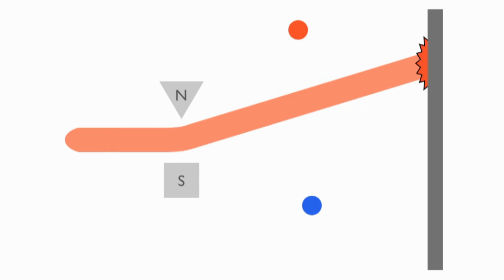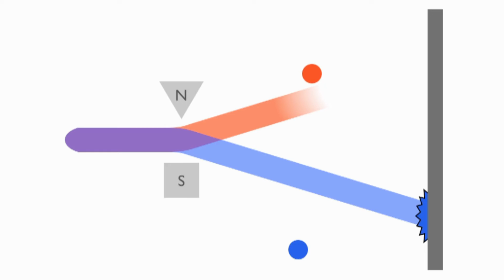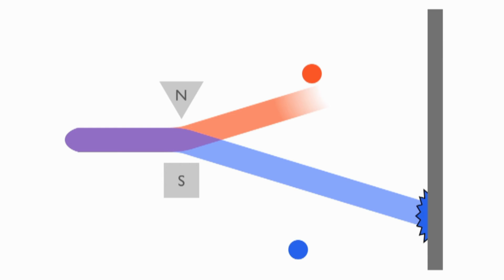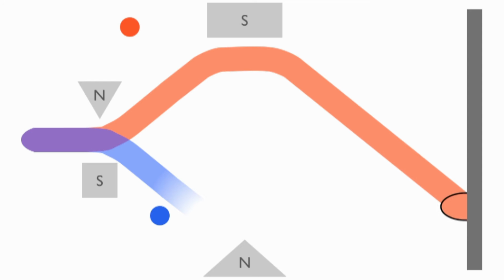14.What are the surrealistic trajectories in Bohmian Mechanics?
14. I have heard about surrealistic trajectories in Bohmian Mechanics, what are these trajectories and why are they called surrealistic?

This series is aimed at answering FAQs about Bohmian mechanics and is mainly intended for students. The text is available at

By Christian Beck, Robert Grummt, Florian Hoffmann, Sören Petrat, and Nicola Vona.
We are grateful to Martin Oelker who played the asking student, and to Nils Hansen and Stephan Kulla who filmed the videos.